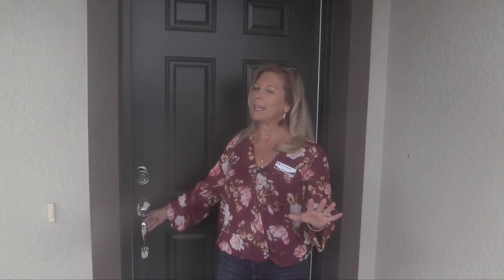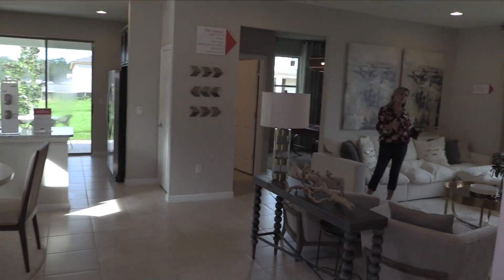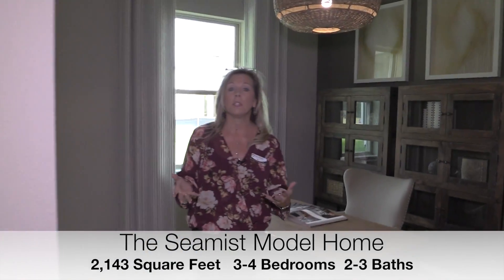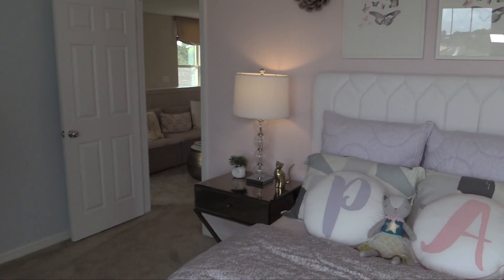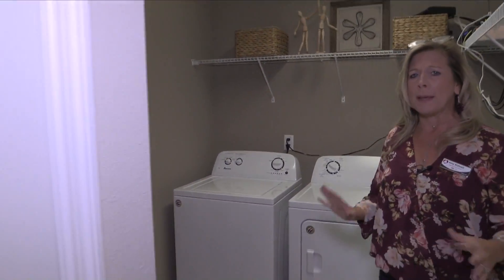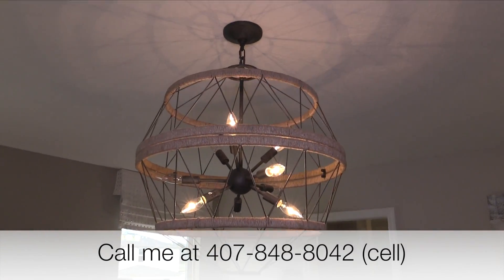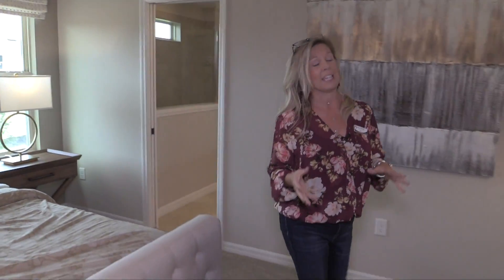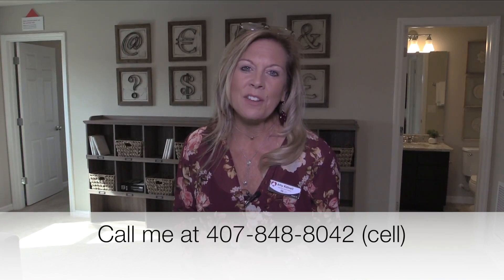New Homes Clermont near Winter Garden- Centex Homes Model Video Tour!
There are SO many great communities in the Winter Garden, Windermere and Clermont areas that we're always able to get to new ones.. and wait until you see Serenoa!  Located in Clermont and MUCH closer to Disney than you might imagine, Serenoa is a thriving new community with a range of price points and home styles!

This model is the Seamiest which is just lovely!  3-4 Bedrooms, 2-3 baths in just over 2,100 square feel.  Really a perfectly sized and perfectly priced home!

I can help you purchase the perfect home as your buyer agent.. for FREE! What's more, I always work hard to get my clients the best homes on the best lots with the best incentives. you could pay more and get less without my help!